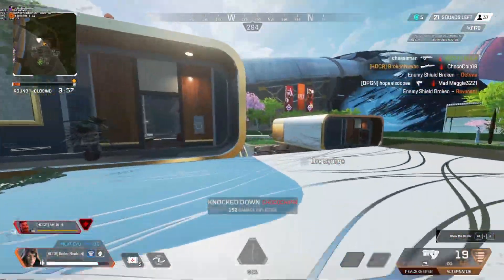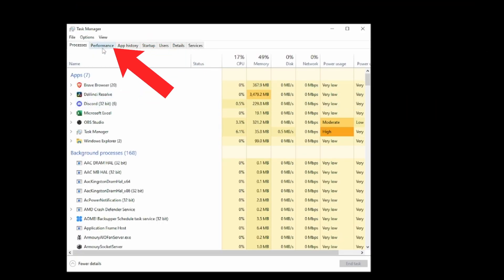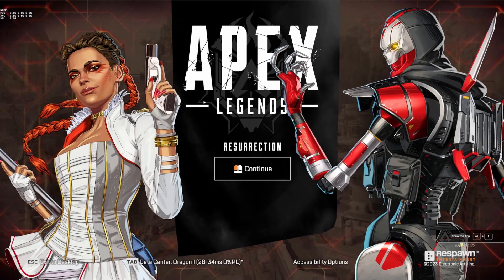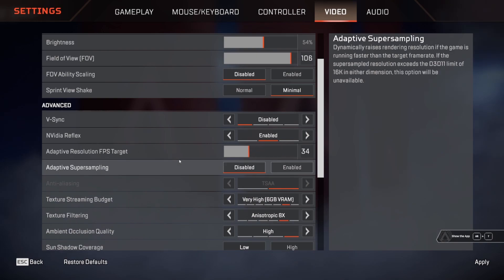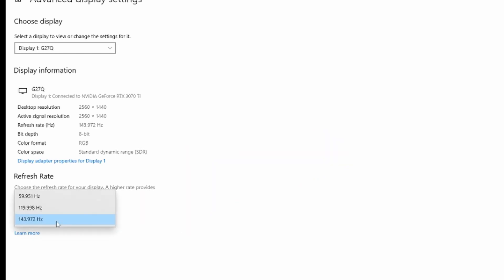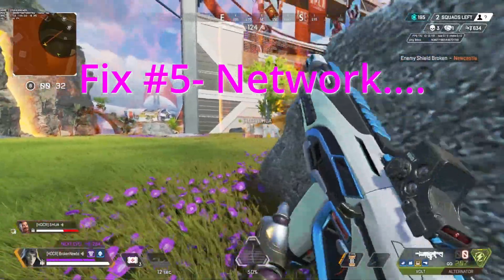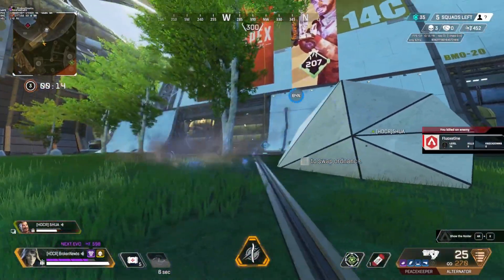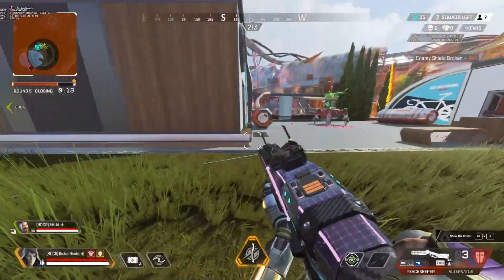Optimize Your System: Check these Components for Better Gaming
From FPS to HZ to GHZ, this video helps identify why your game is lagging and gives some directions on how to fix it. Since there are many issues that can happen, this is an short version to start your troubleshooting and optimization process. While using Apex Legends as the main video game, this process can be applied to any FPS or PC game.

0:00 Intro
0:27 Information Sources
0:50 Fix #1- Game Server
1:26 Fix #2- GPU & FPS
2:07 Fix #3- Monitor Fix
3:17 Fix #4- CPU and Memory
4:57 Fix #5 Network...
5:55 Wireless Channel Selection